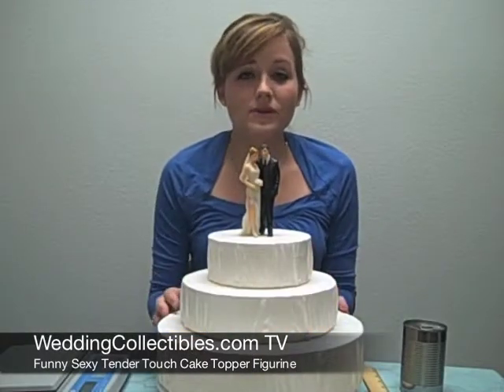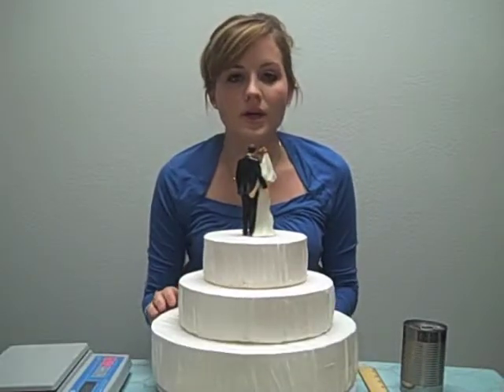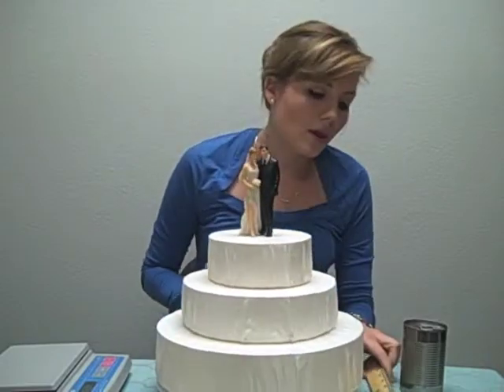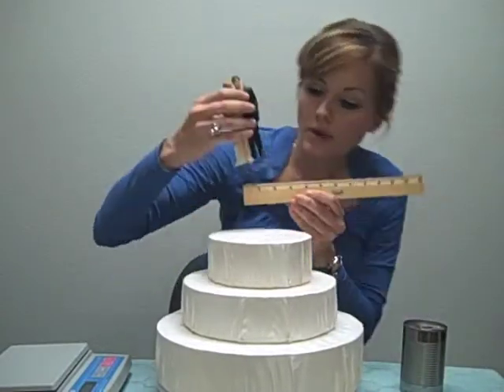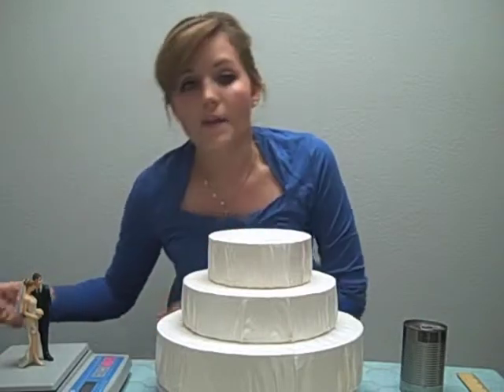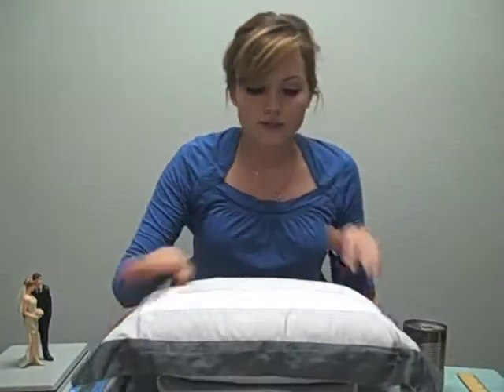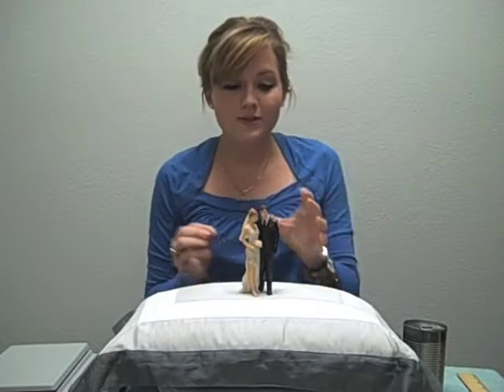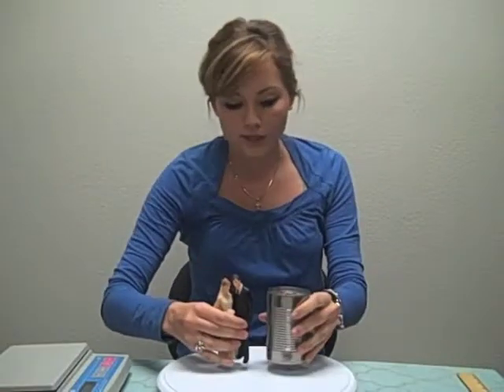Funny Sexy Tender Touch Cake Topper - Wedding Collectibles Episode 18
Take a closer look at our Funny Sexy Tender Touch Cake Topper  (item # 706513).

Funny Sexy Tender Touch Cake Topper
Humor is well in tow with this sly over-eager bride and groom that are secretly giving each other a tender touch. It will be sure to cause quite a stir at your wedding reception or bridal shower. This piece would also be a great addition for a bachelorette party and looks great on the groom's cake!! Hand painted porcelain.